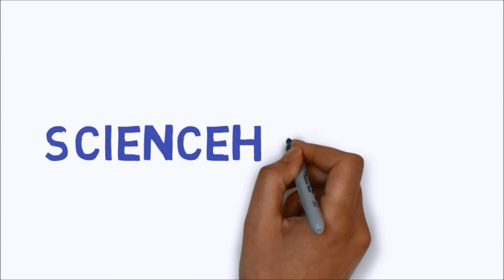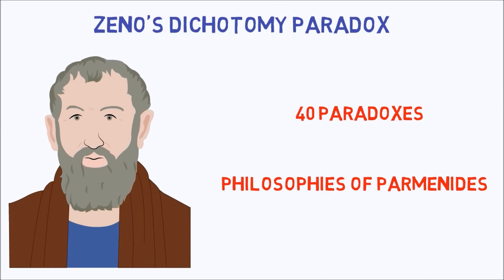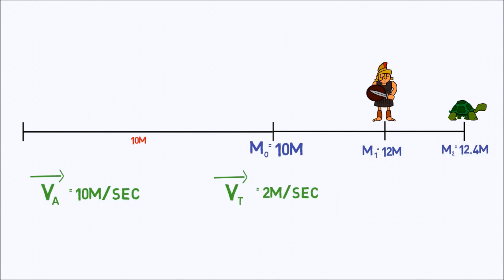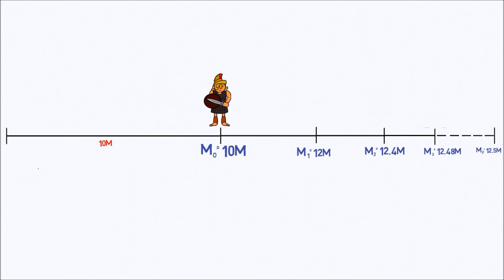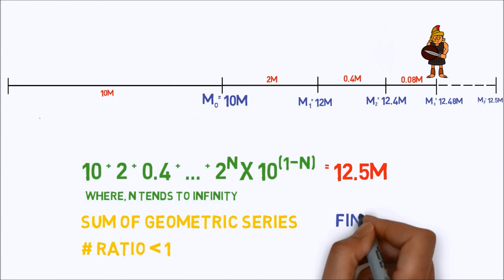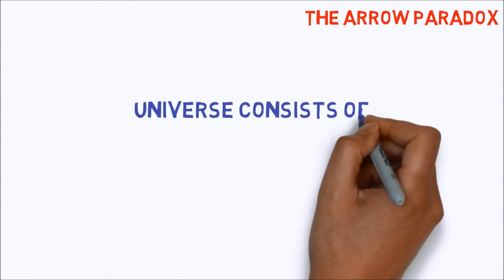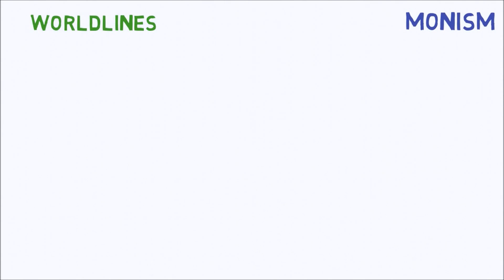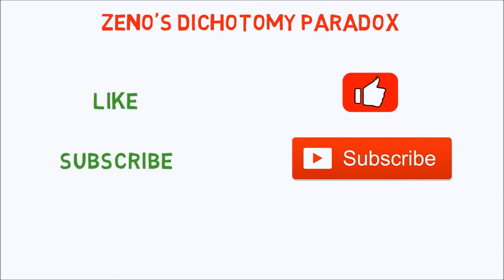Zeno's Paradox: Achilles and Tortoise Race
The paradoxes of the philosopher Zeno, born approximately 490 BC in southern Italy have puzzled mathematicians, scientists, and philosophers for millennia. Although none of his work survives today, over 40 paradoxes are attributed to him which appeared in a book he wrote as a defense of the philosophies of his teacher, Parmenides. The most famous of Zenos arguments is Achilles and Tortoise race paradox.